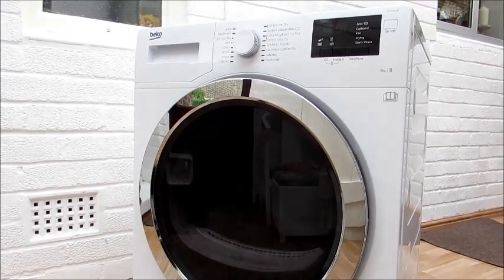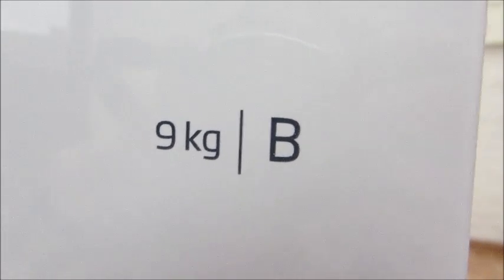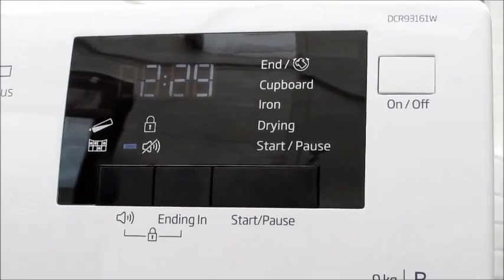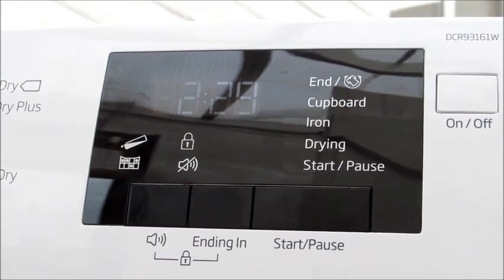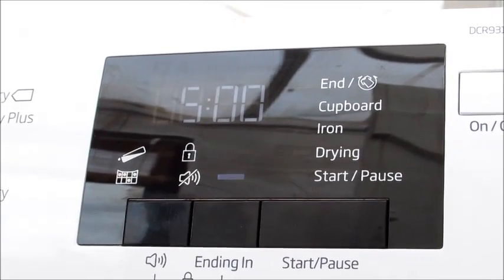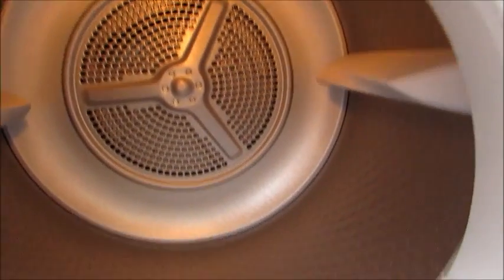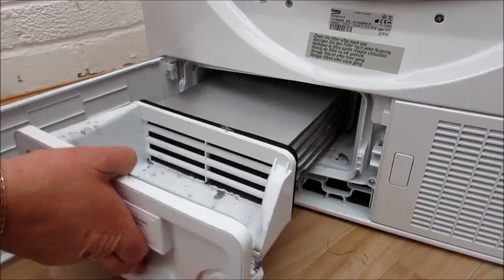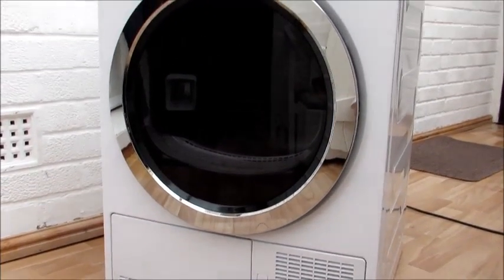BEKO DCR 93161 W Condenser Dryer Review